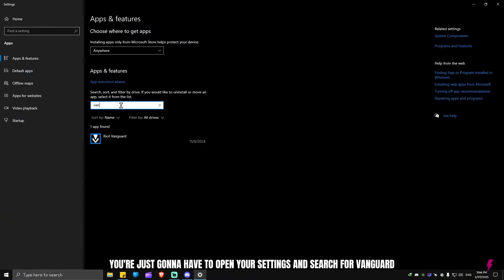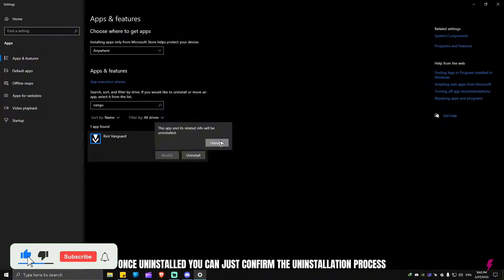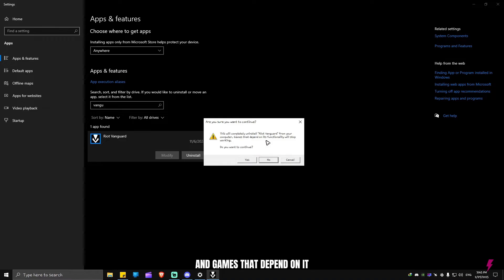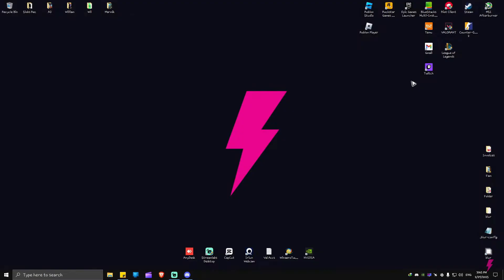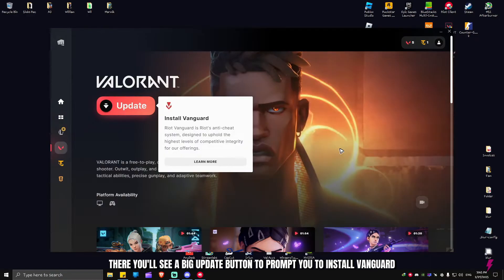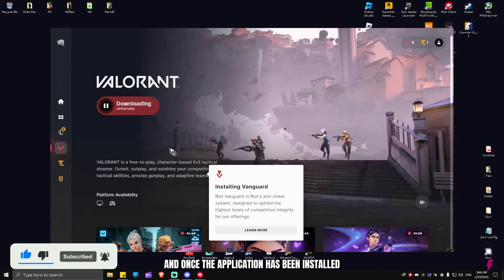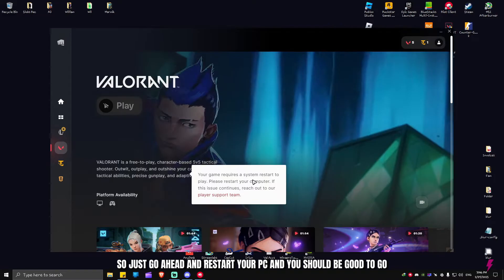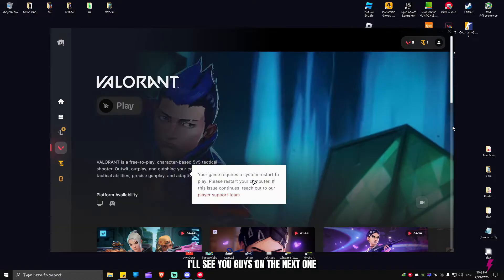How to Download Vanguard for Valorant (Step by Step) 2025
Want to play Valorant but stuck because Vanguard isn’t installed? 🎮🛡️ Don’t worry — this updated 2025 step-by-step guide shows you exactly how to download and install Riot Vanguard, the anti-cheat system required to run Valorant on your PC.

What You’ll Learn in This Video:
✅ What is Riot Vanguard and why it’s required for Valorant
✅ How to properly download and install Vanguard in 2025
✅ Fixes for Vanguard not installing or not working
✅ Tips to avoid common Vanguard errors

Whether you're a new player or reinstalling Valorant, this tutorial ensures you’re ready to launch the game without Vanguard issues.

📌 Chapters:
⏱ 0:00 - Introduction
⏱ 0:10 - How to Download Vanguard for Valorant